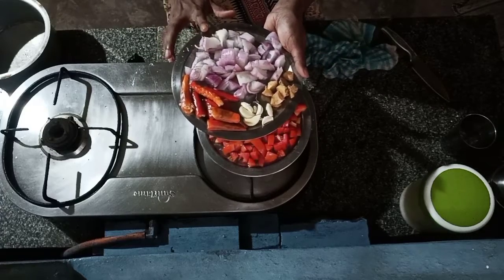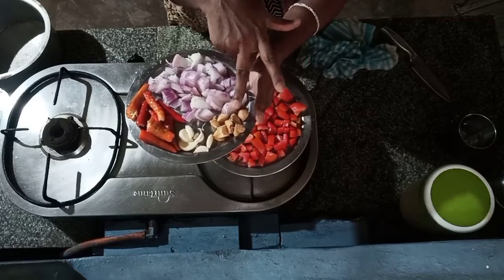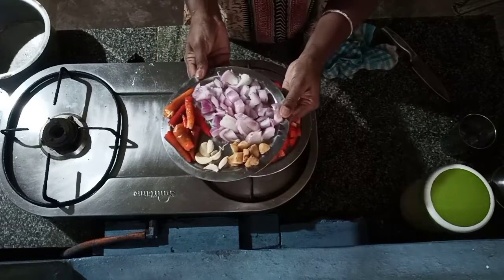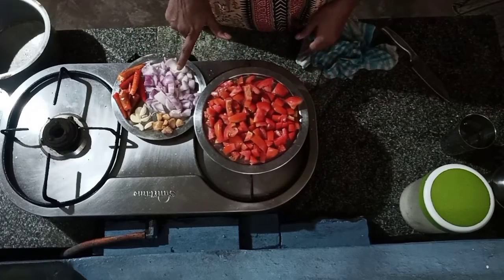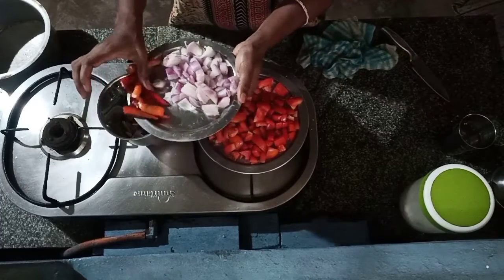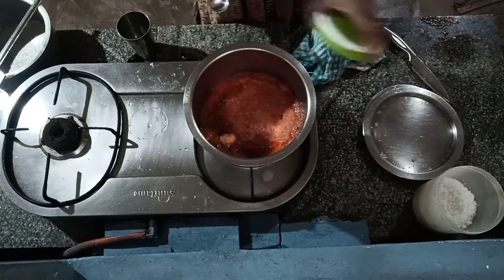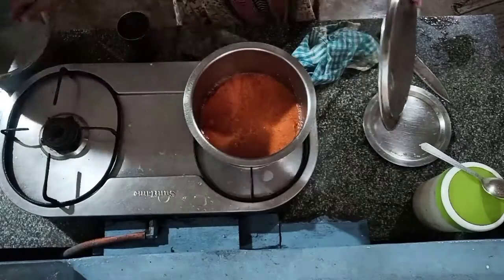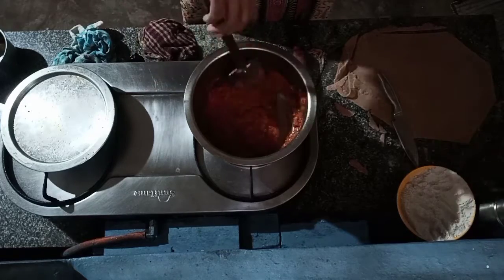ಈರುಳ್ಳಿ ಟೊಮೆಟೊ ಚಟ್ನಿ